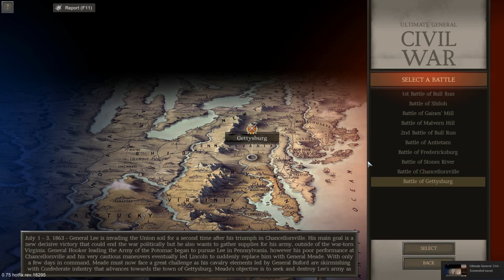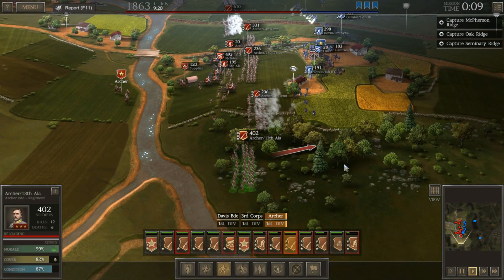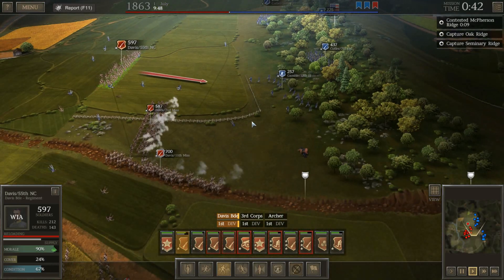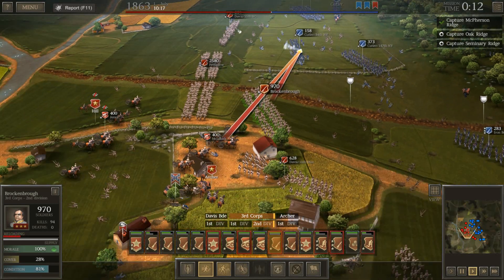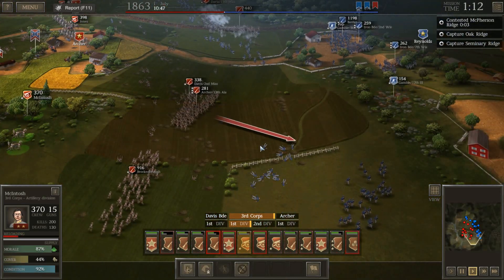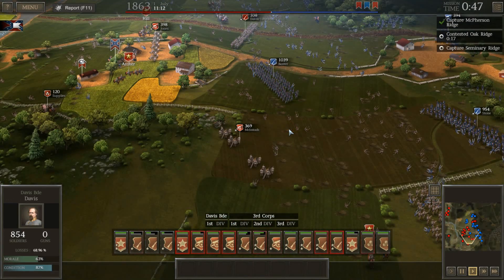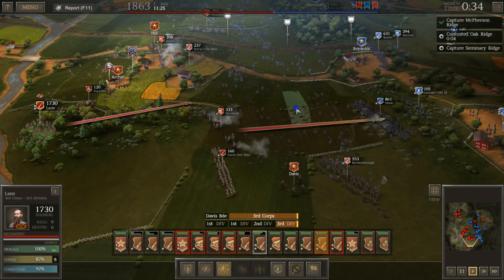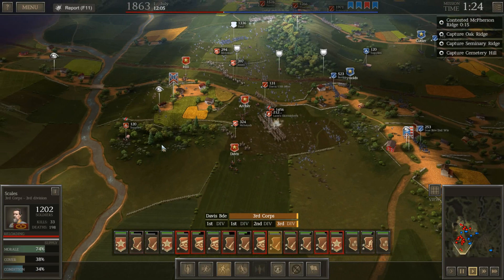Battle of Gettysburg (CSA) Ultimate General Civil War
We're going to try and change history and see if we can win Gettysburg as the CONFEDERACY do you think we will  succeed?